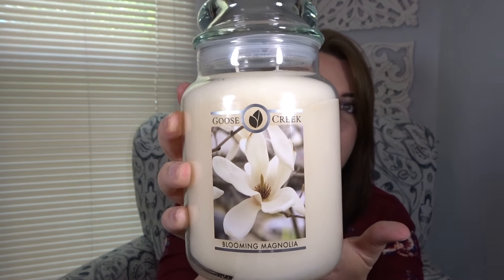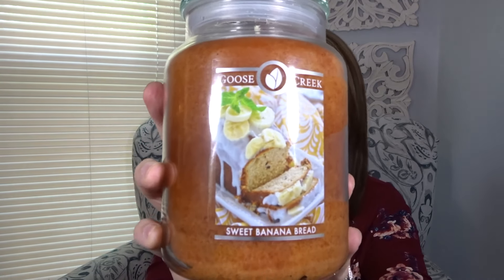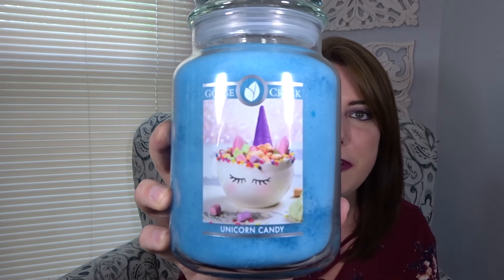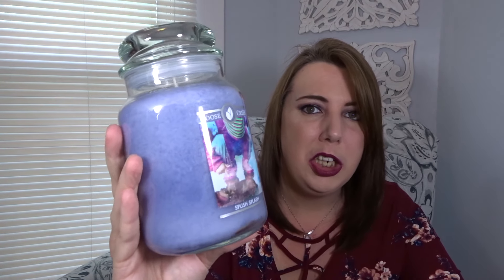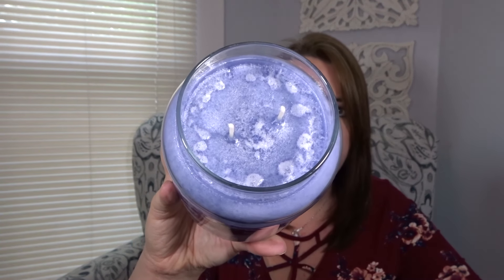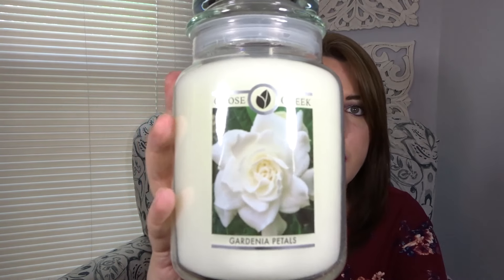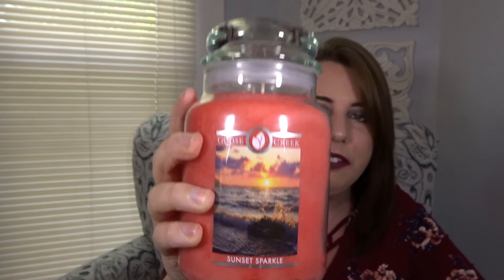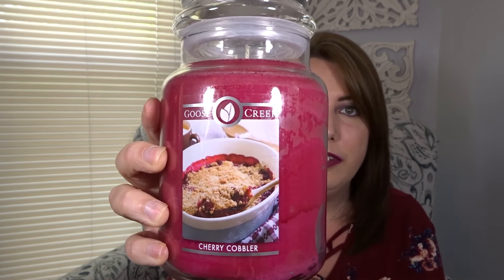My First Goose Creek Candle Haul + I caught a Candle on FIRE 🔥